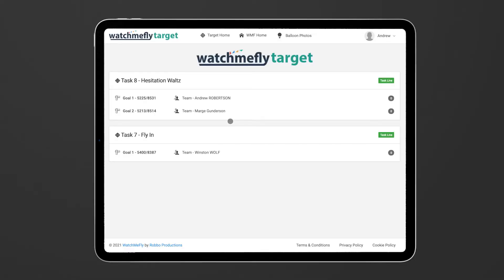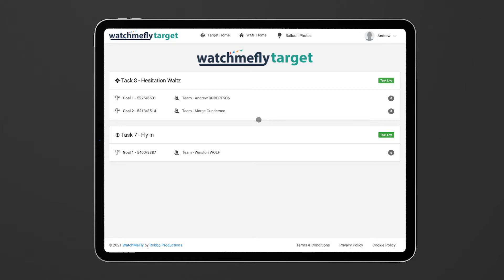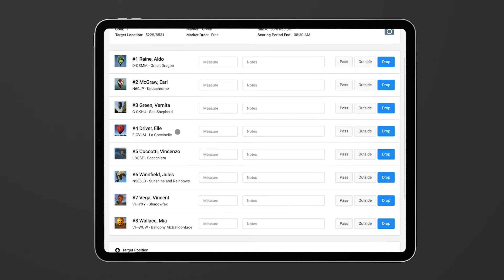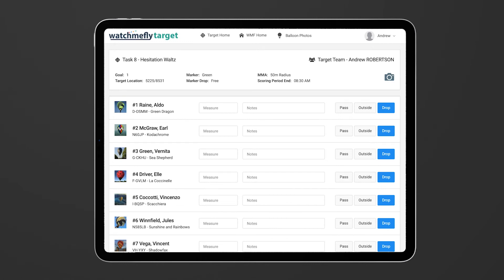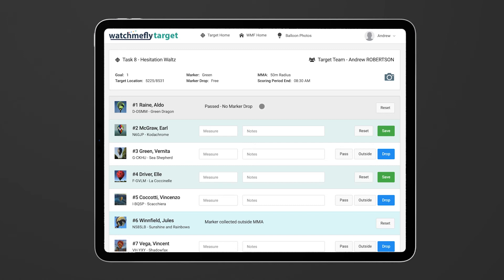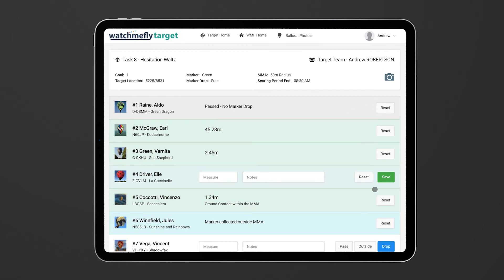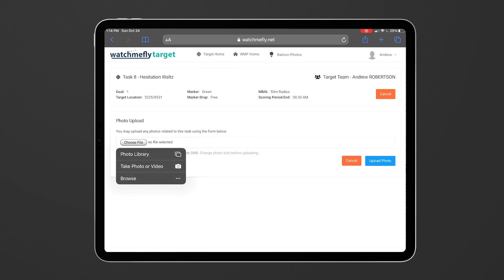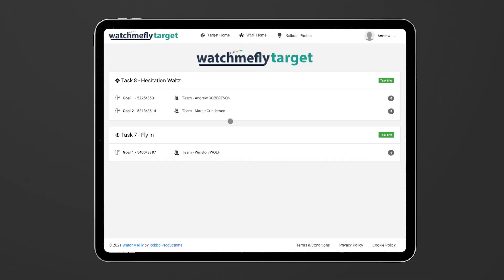WatchMeFly Target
Learn how to use the WatchMeFly Target tool to measure and share data with the scoring team.